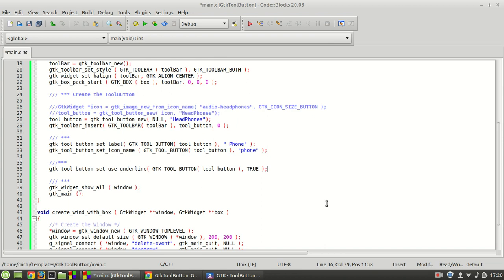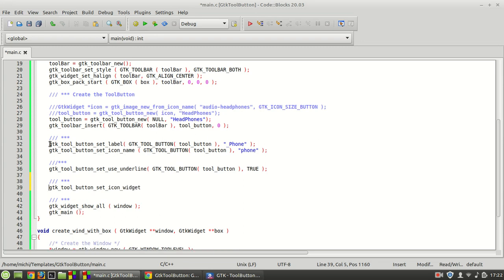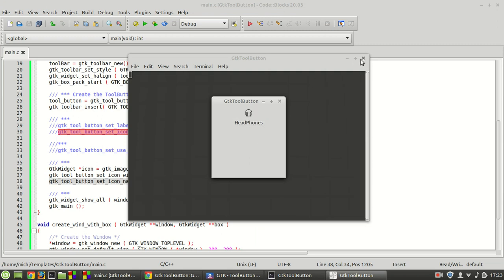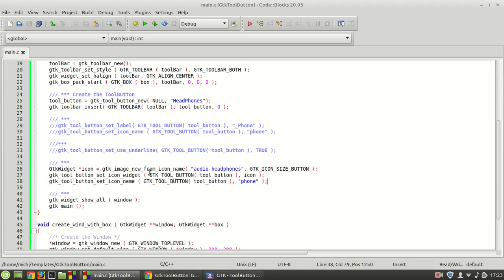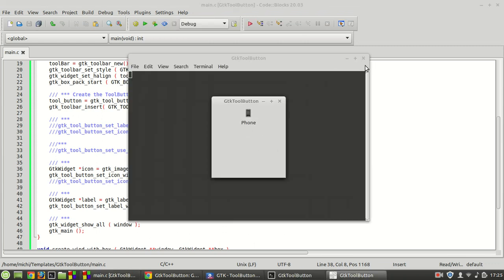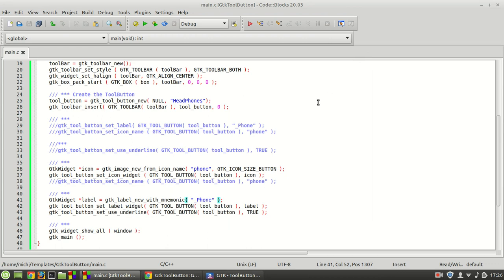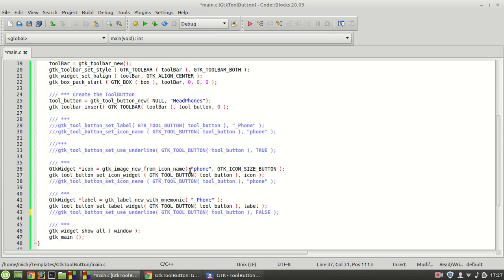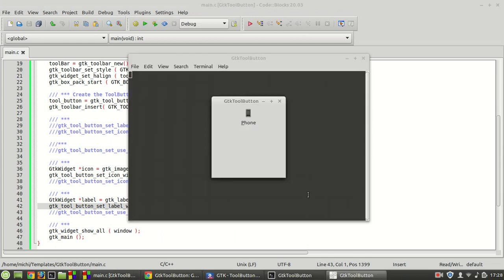GTK ToolButton Part02